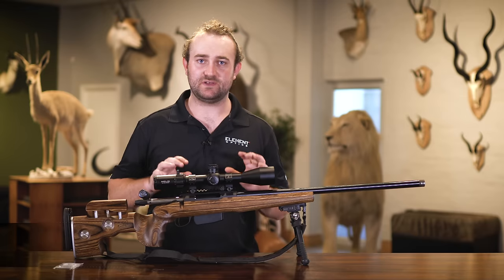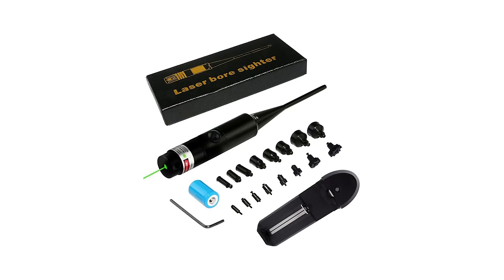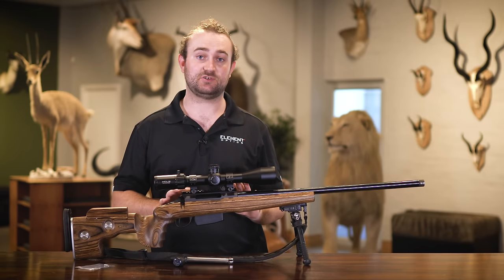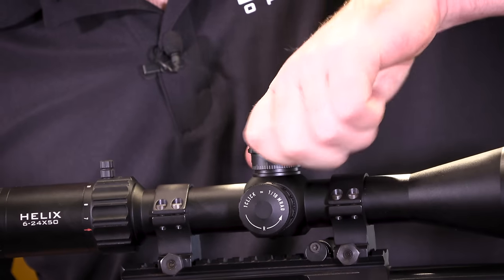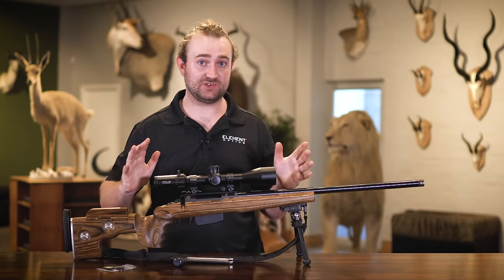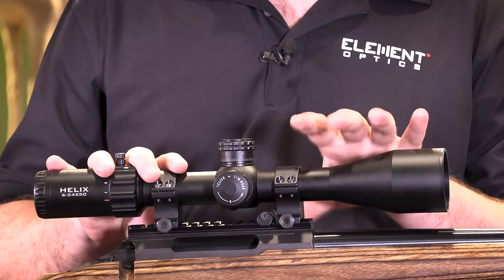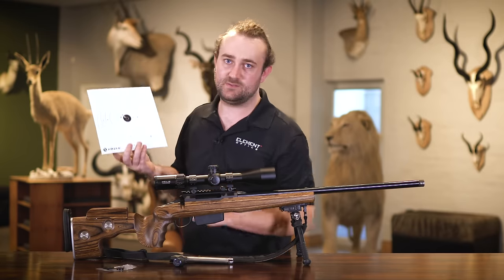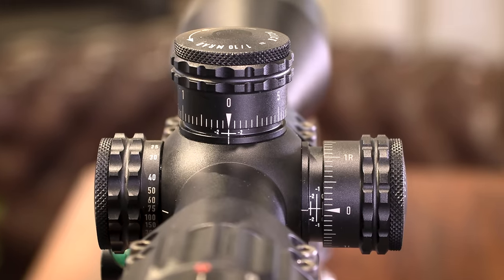How To Zero your Riflescope in 3 Shots